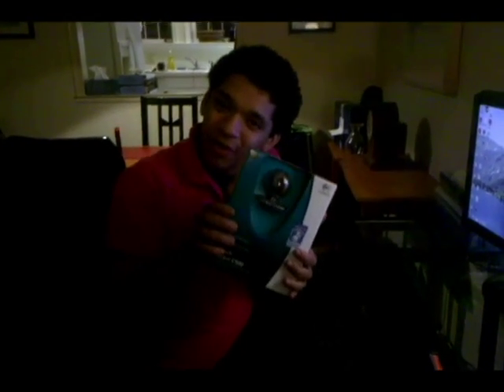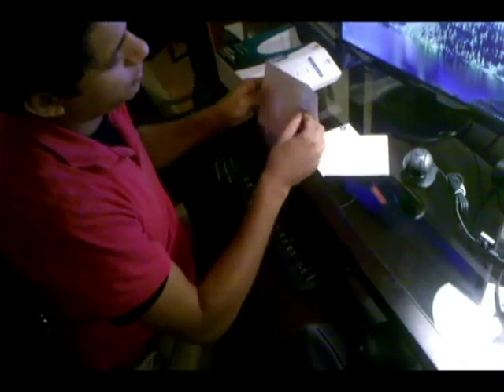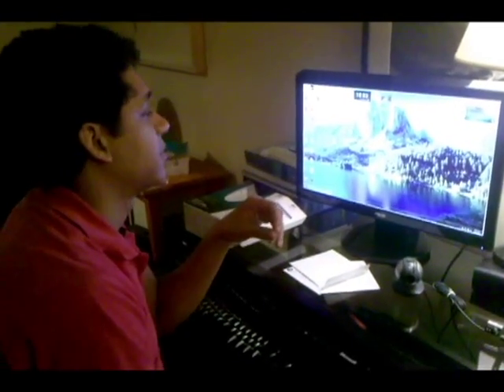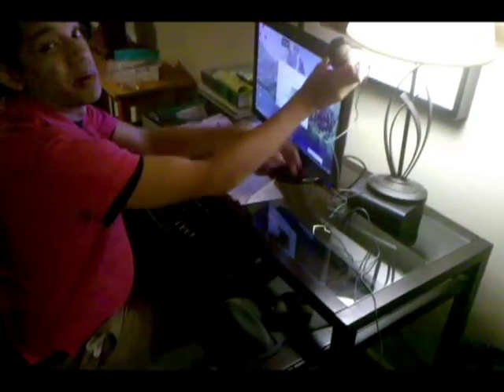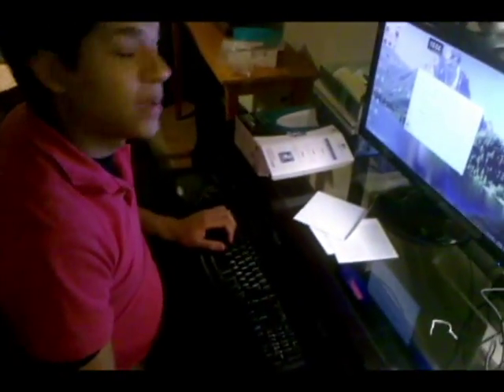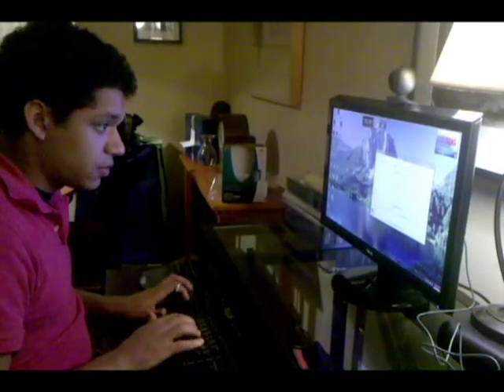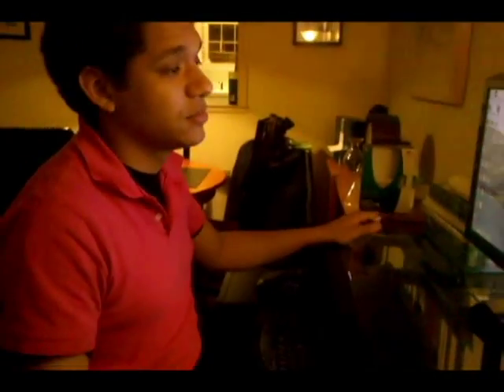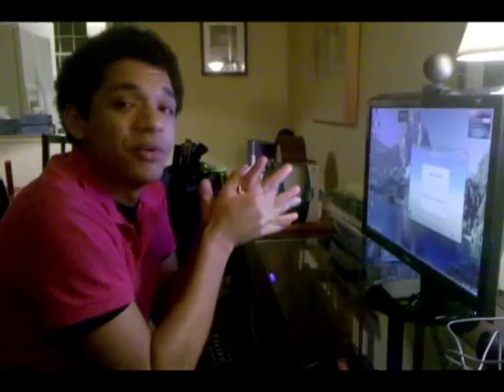Logitech C500 Setup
A quick video for my family & friends (or anyone else I suppose) showing how to setup a Logitech C500 Webcam. It's pretty straightforward - anyone should be able to do it!